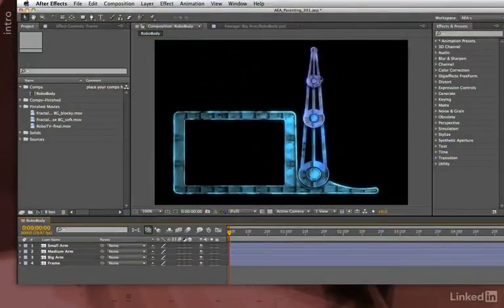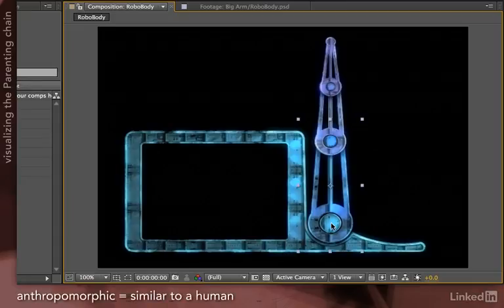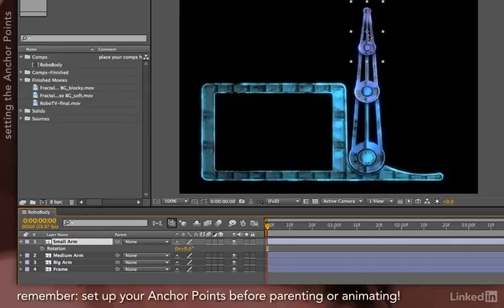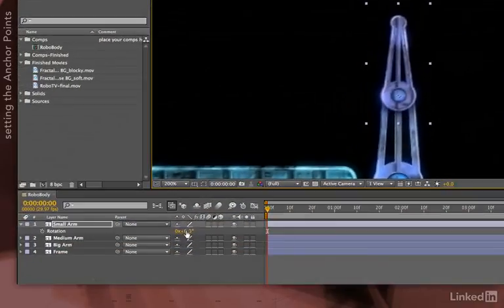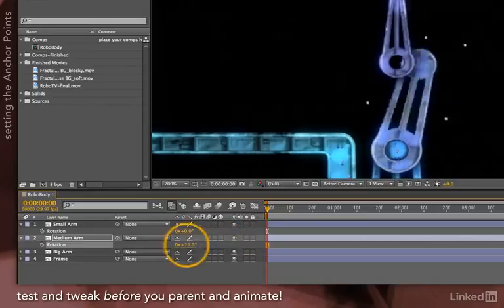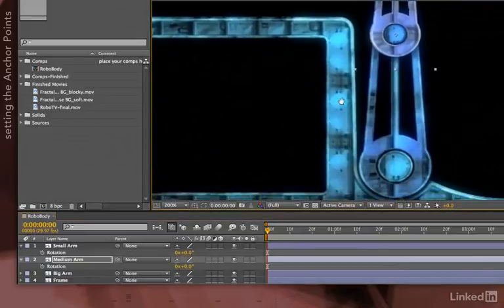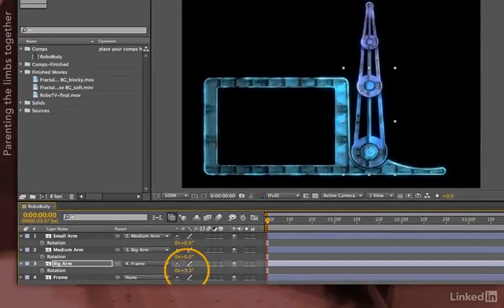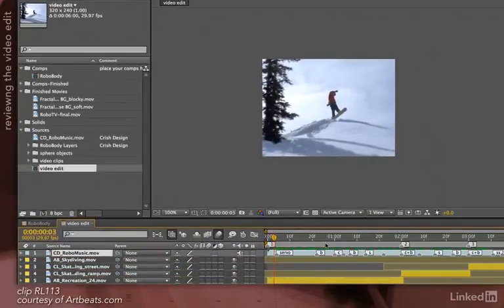008 Building the parenting chain.mp4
008 Building the parenting chain.mp4